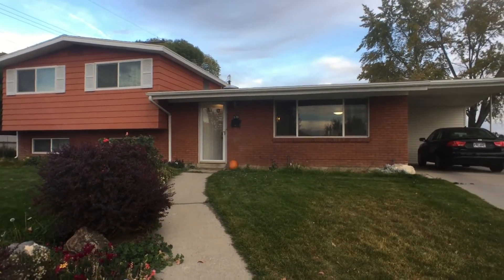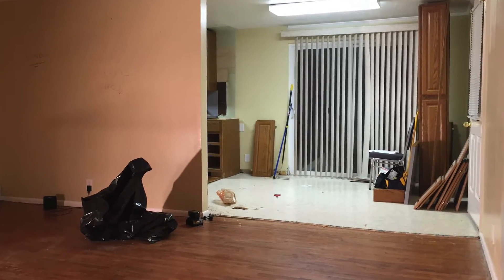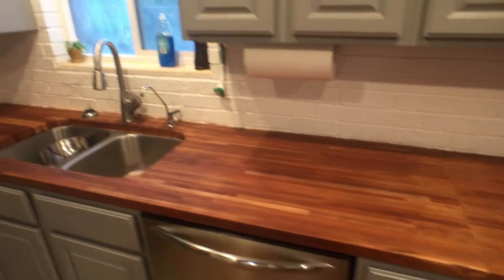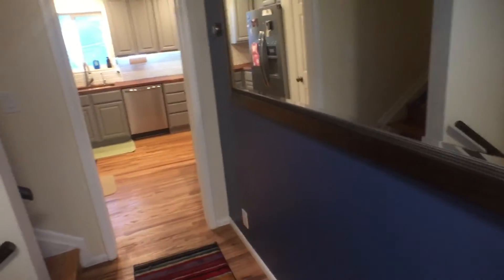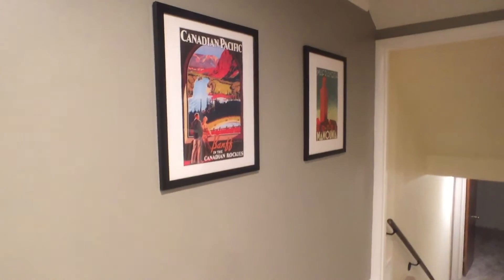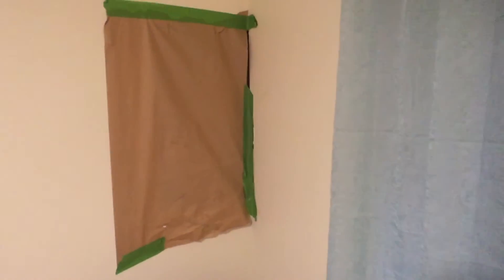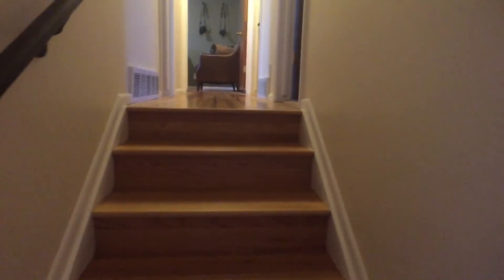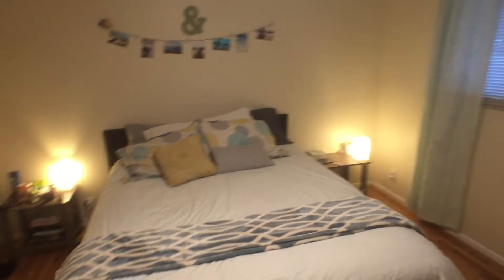S0 E7: The Home Tour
We finished our house. Check it out!